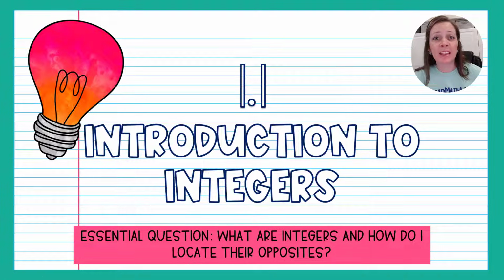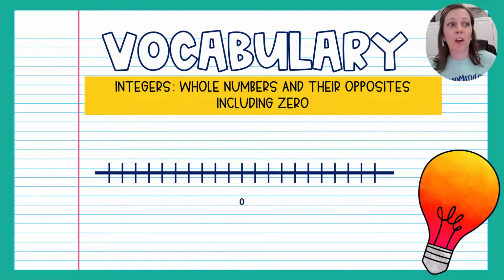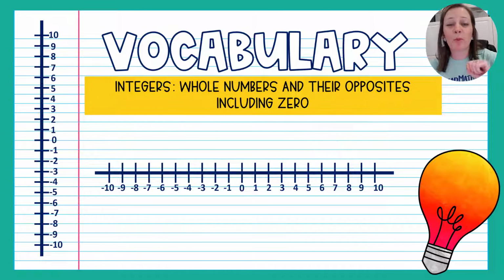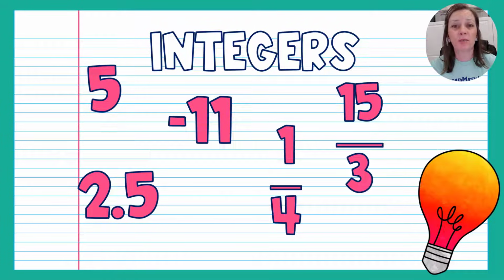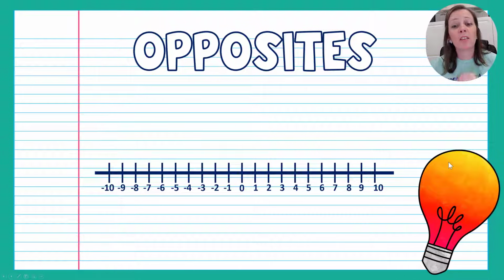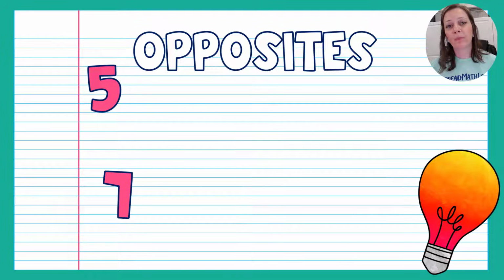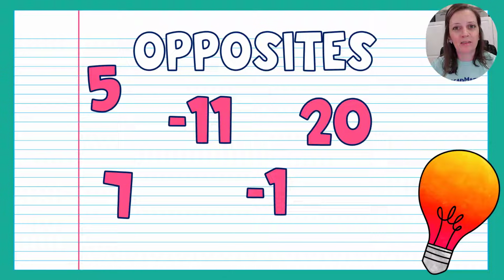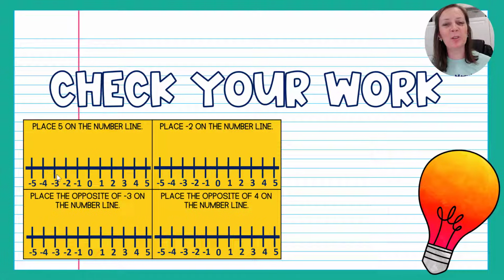6th Grade Accelerated Math | 1.1 Intro to Integers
Essential Question: What are integers and how do I locate their opposites?

Learning Goals:
*I can identify an integer.
*I can identify an integer's opposite.
*I can correctly place an integer on a number line.